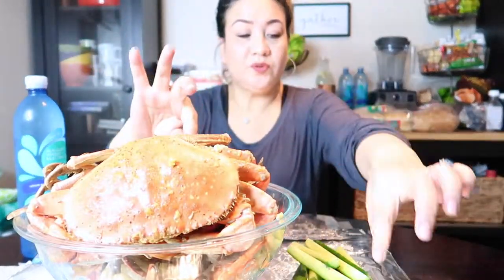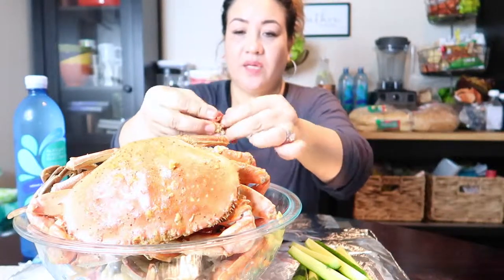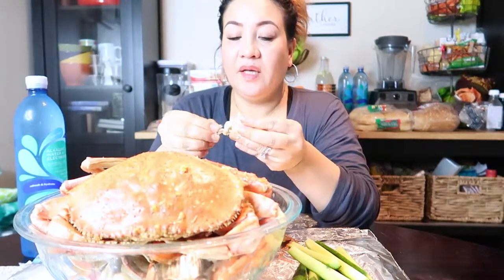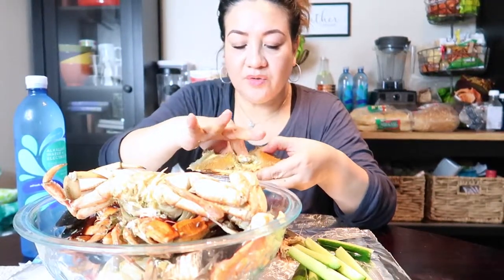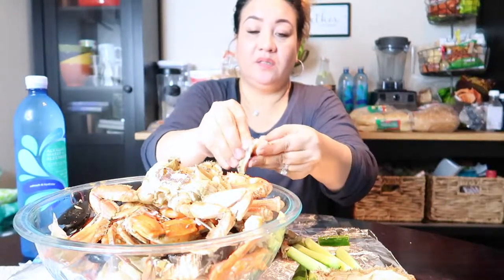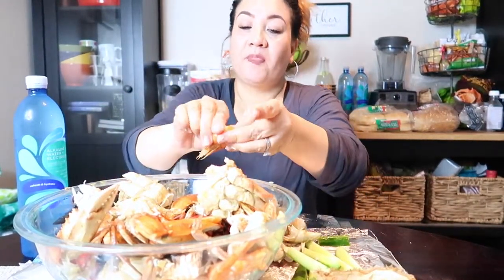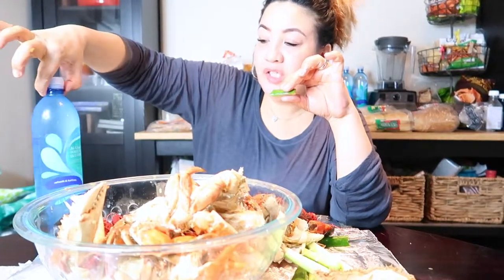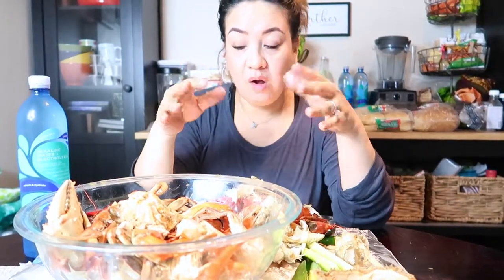My first Mukbang Video- Huge Dungeness Crab-Mussels, Crawfish and shrimps!!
**Please-don't pass judgement, let's be friends instead!!